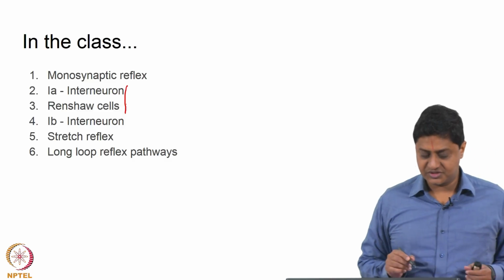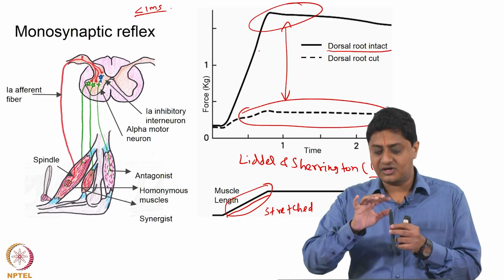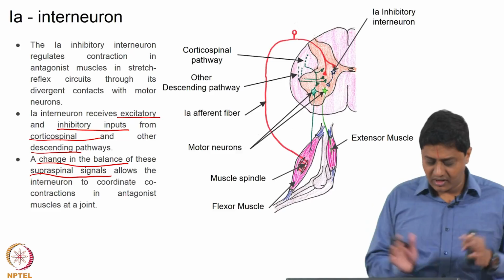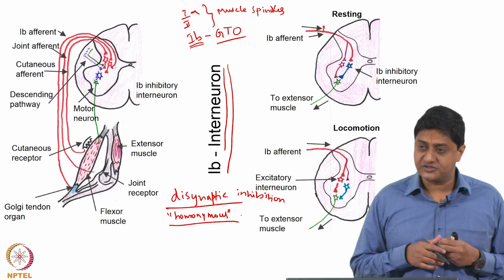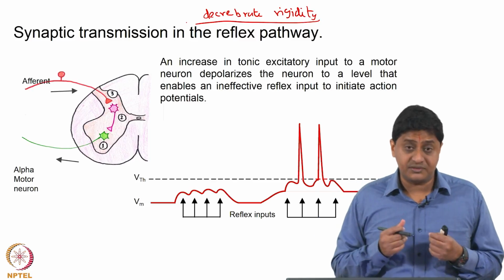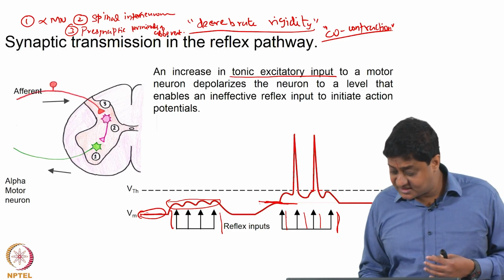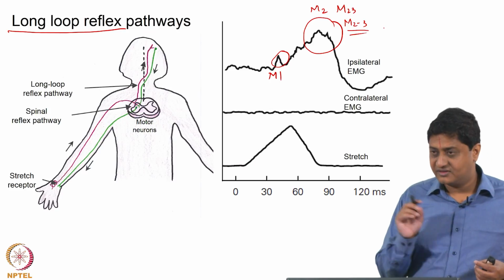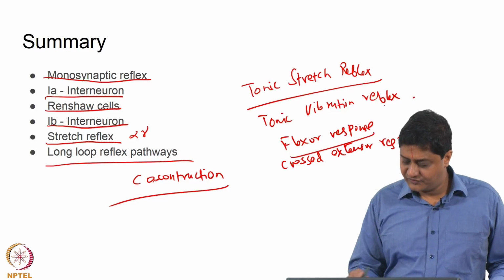Monosynaptic Reflexes - Part 3